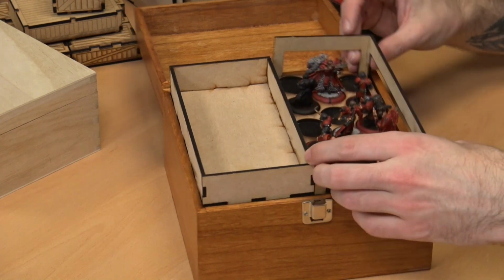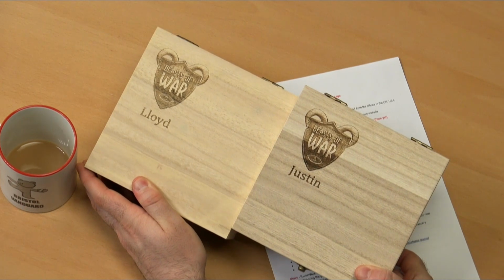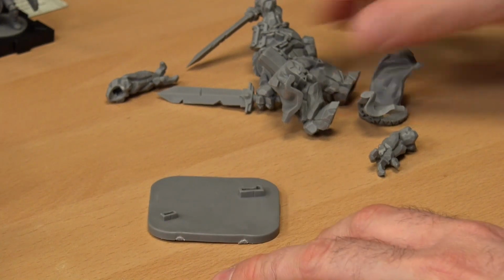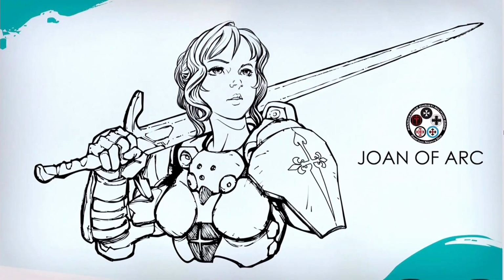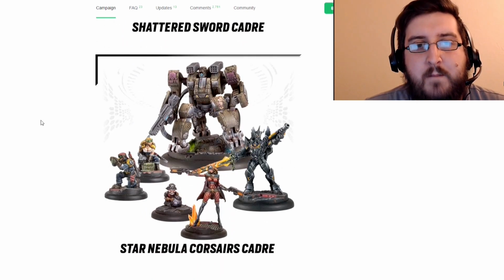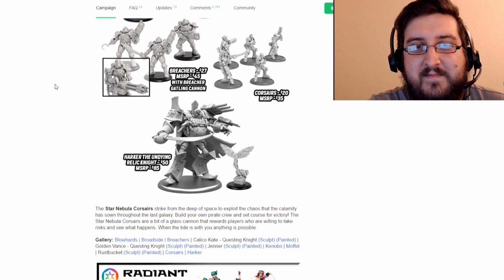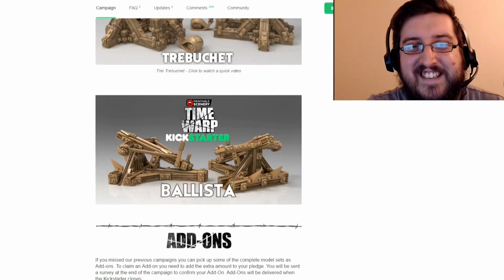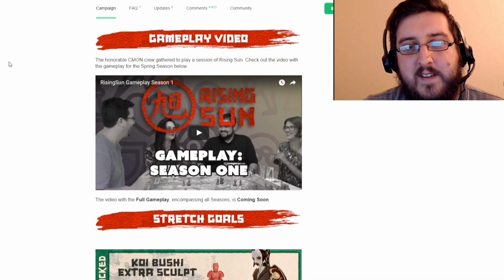Weekender: Infinity Secrets To Be Revealed & Massive RuneWars Unboxing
We're delving back into The Weekender and getting stuck into some awesomeness from the world of tabletop gaming.

Another packed show lies ahead and we get to unbox RuneWars from Fantasy Flight Games!

► Flames Of War Launch Weekend

Remember that this weekend Battlefront is running their Launch Weekend Blog for Flames Of War 4th Edition. They will be doing videos on tactics, delving into a bit of hobby, and teaching you a bit about history too.

If you want to get stuck into more from Flames Of War make sure to check out our own Live Blogs from Friday, Saturday & Sunday at the Boot Camp last weekend.

► Competition Winners

We have some winners to announce. The winners from the Boot Camp, getting themselves a great Two-Player Starter Bundle were sercoffee, trewets, and lawnor!

We also had the Fantasy Football Battle Foam bag to give away which was won by another BoW member, gazky! If you saw your name here or heard it in the show make sure to Claim Your Prize so we can send it out to you!

► Customised Gaming Interview + Win Your Own XL Hobby Box!

We also have a competition for you this week where you could win your own XL Hobby Box from Customised Gaming. We sat down to chat with them last week during the Boot Camp and took a look at their awesome designs.

► Unboxing RuneWars: The Miniatures Game

The RuneWars Hobby Weekend with The Army Painter and Fantasy Flight Games is just around the corner and with that, we thought we'd not only look at some of the expansions planned for the game but also unbox the core product the attendees are going to be getting.

The box is chock full of awesome miniatures, tokens, chits and more as well as some great rules booklets and that all important Lore Guide. We can't wait to get some paint down on these and build our armies with you over the coming weekend of hobby awesomeness.

We still have a couple of tickets left for the event so make sure to snap them up if this game interests you and a relaxed weekend of hobby.

► Chatting Infinity With Carlos

Justin also had a chance to sit down with Carlos from Corvus Belli to talk about what's ahead at AdeptiCon, Gen Con, and...well, just around the corner for Infinity!

There's some amazing stuff coming soon including...don't tell anyone...a campaign!

► Kickstarters

Let's look at what's fundraising right now...

► Relic Knights 2nd Edition - Get stuck into some awesome anime/manga action on the tabletop.
► Printable Scenery Terrain (Time Warp) - We talk with Matt Barker about his project to create awesome 3D printed terrain!
► Rising Sun Board Game - The next BIG game from CMON has hit Kickstarter. Which clan would you fight for?

Have any of those games taken your fancy or is there something else you're focusing in on?